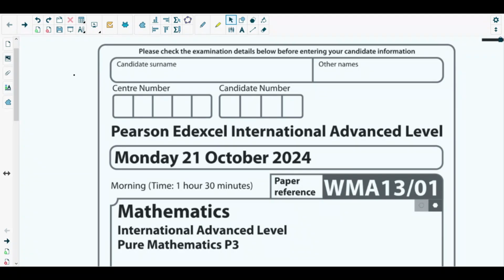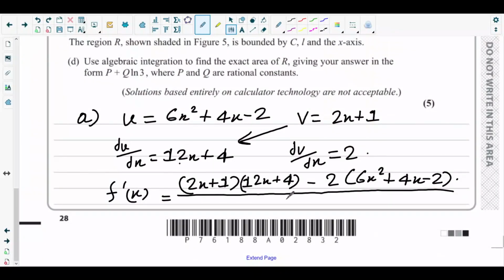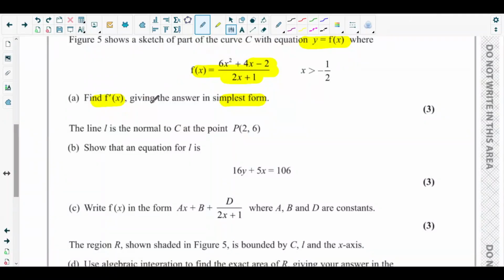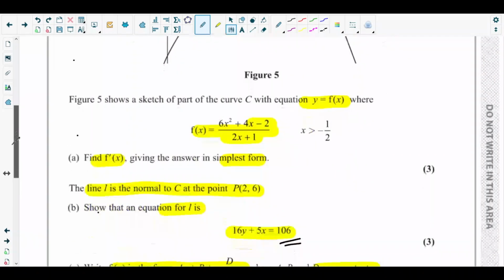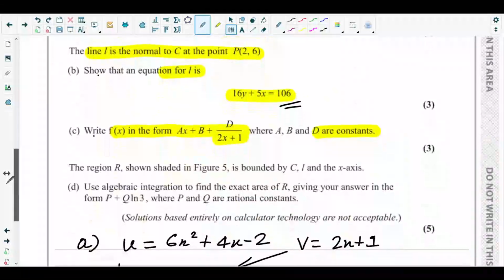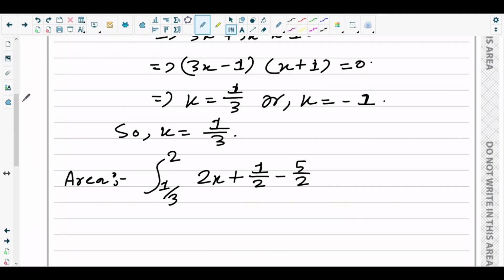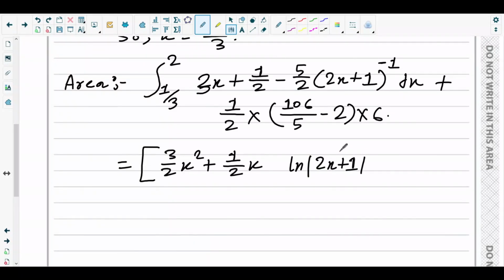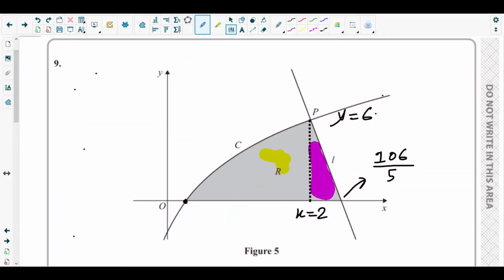Q.NO.9-Quotient Rule, Partial Fraction, Reverse Chain Rule and Equation of Normal to a curve.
Timecodes :

00:00 - Introduction
01:40 - Part (a)
06:23 - Part (b)
09:25 - Part (c)
13:00 - Part (d)

🌍 𝗦𝘁𝘂𝗱𝗲𝗻𝘁𝘀 𝗪𝗼𝗿𝗹𝗱𝘄𝗶𝗱𝗲